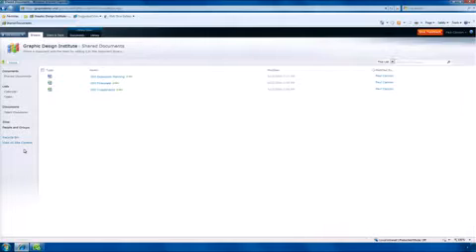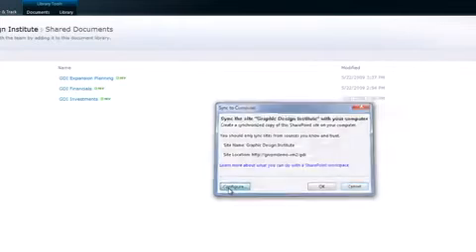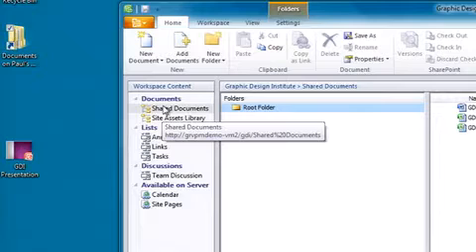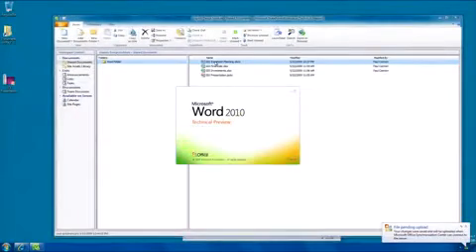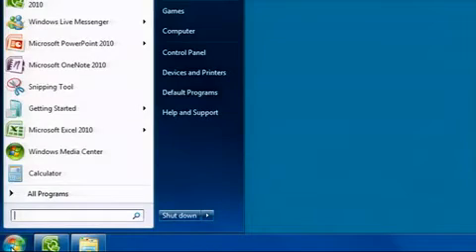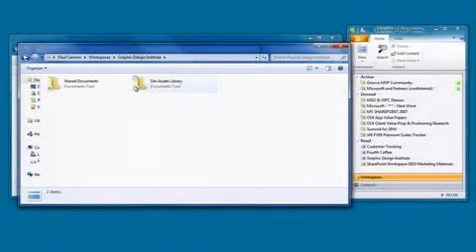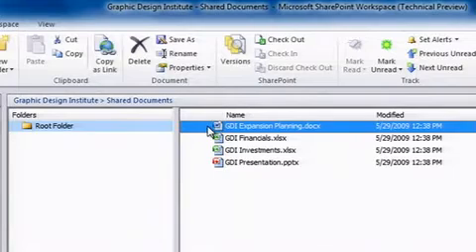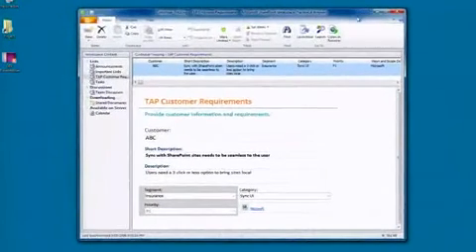Microsoft Office SharePoint Workspace 2010